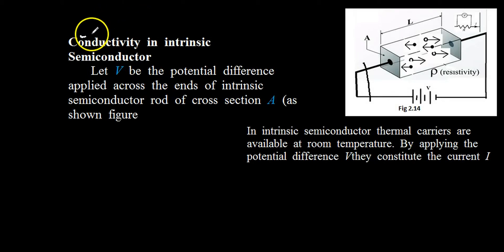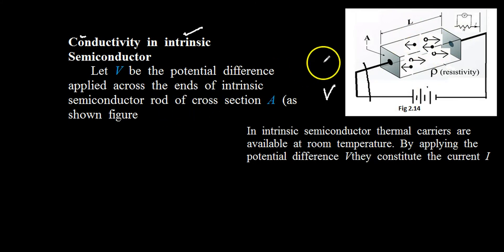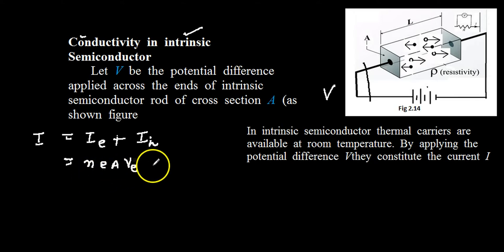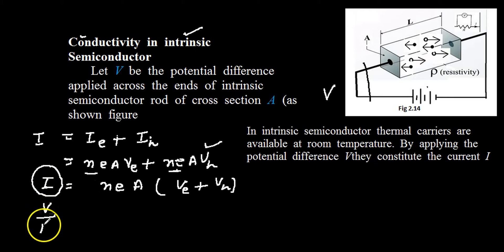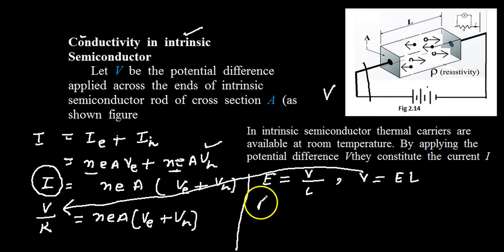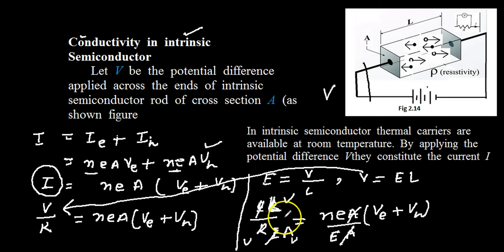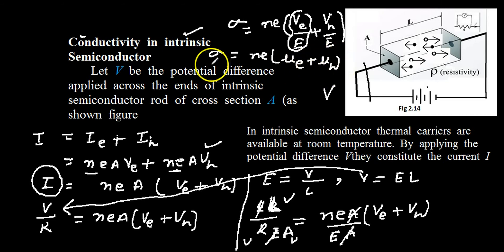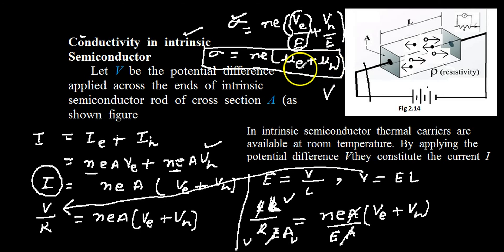Expression for current density in Semiconductor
Diffusion current is a current in a semiconductor caused by the diffusion of charge carriers (holes and/or electrons). ..
The drift current, by contrast, is due to the motion of charge carriers due to the force exerted on them by an electric field You can find handwritten notes on my website in the form of assignments.